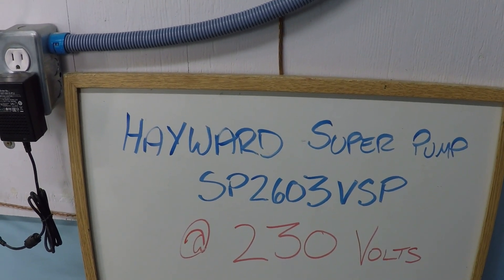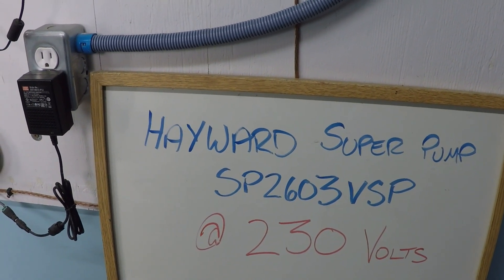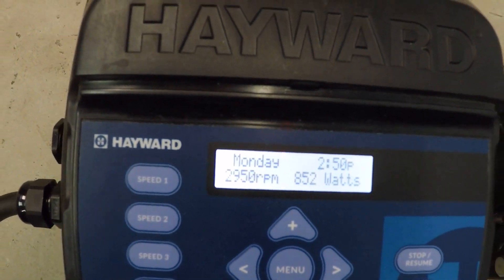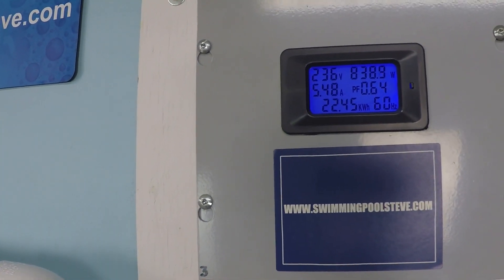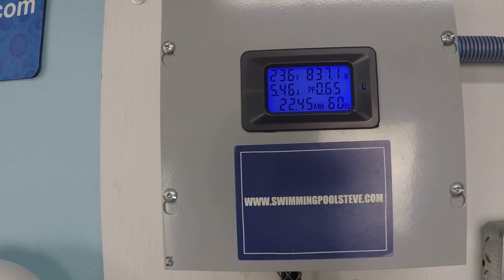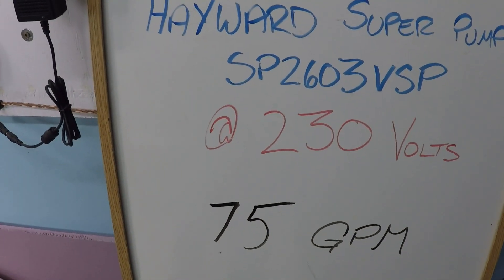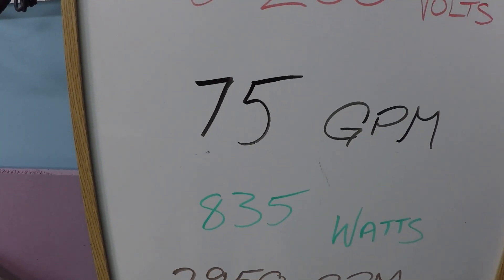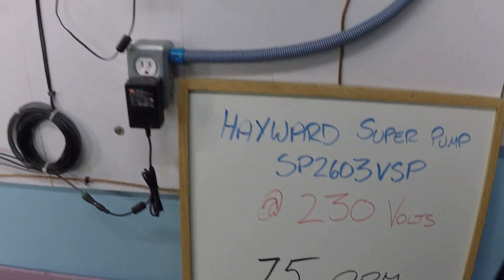What Speed For 75GPM? Hayward Super Pump VS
- In this test video, Swimming Pool Steve shows an example of the RPM needed on the Hayward Super Pump VS to reach 75 gallons per minute (GPM). The values on this system will be different than what you would see if you tested this at home since no two pools are exactly the same.

This system set up for this test is 2 suction lines (one is 1.5" PVC, the other is 2" PVC), a 230V Hayward Super Pump VS paired with a 150 sqf Hayward cartridge filter.  We achieve 75gpm at 2950 RPM using 835 watts of power to get this flow rate. Again, these values are dynamic and will change with every swimming pool.  Using flow meters on your swimming pool plumbing system will help monitor the actual flow rates through your filtration system and dial in the speeds of your variable speed pump for maximum efficiency.

The following video is a helpful breakdown of how a variable speed pool pump increases efficiency and decreases cost:

Here are some videos have more helpful information about using flow meters and what they do for your pool: